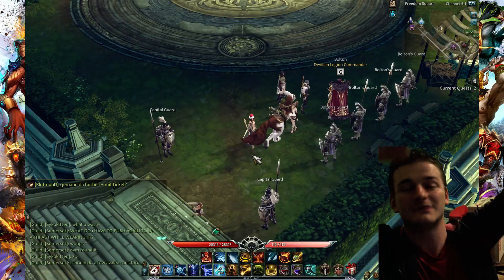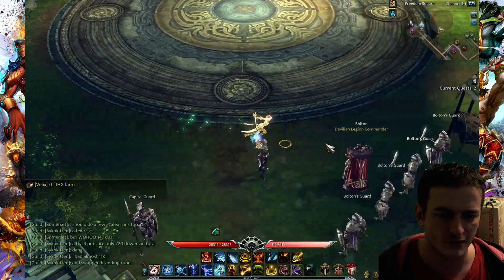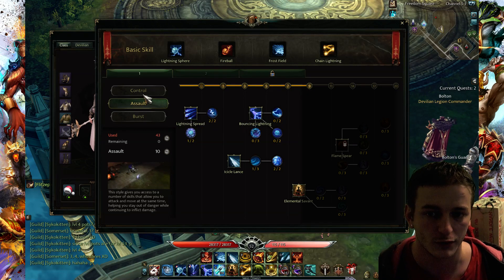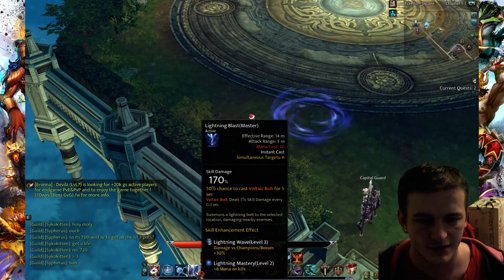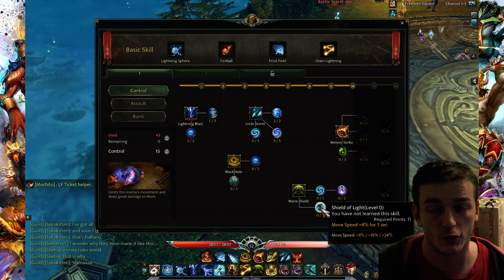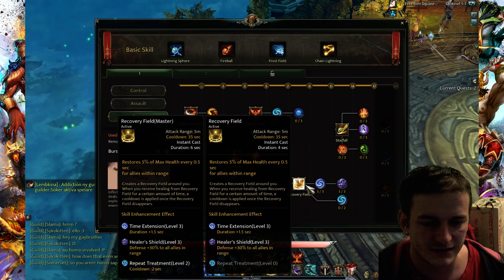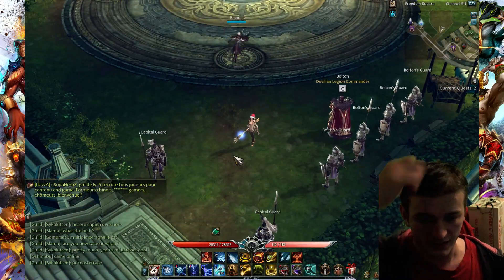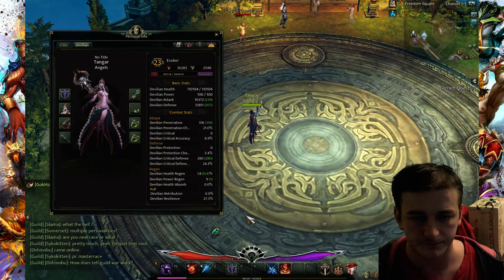Devilian Evoker guide ♣ GameGlaz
Devilian — new f2p hack'n'slash MMORPG. Exploring, killing monsters and PvPing - all there! Lets go for adventures together!

Devilian is a Free-to-Play Massively Multiplayer Online Action Roleplaying Game. Unlike other ARPG’s, Devilian features a shared open world, allowing thousands of players to interact, fight, and explore together.

Devilian is a fast-paced, action-packed MMOARPG where you play as a Devilian — a half-devil hero on a quest to protect Nala from the all-consuming evil corrupting the world. Battle alongside thousands of other players as you hack, slash, burn, and blast your way through a vast persistent world.

Unite with fellow Devilians to defeat monstrous creatures in challenging dungeons, fight for supremacy in massive PvP arenas or open world Guild vs Guild combat, or compete for fame and fortune by climbing to the top of the Abyssal Tower leaderboards.

Choose from four classes with their own unique skills and playstyles. Unleash the power of a true devil with each class’ Awakening, increasing their strength and giving them access to devastating special abilities.

Combat in Devilian is challenging and fast-paced, pitting you against powerful opponents that must be faced with a sharp blade and sharper eyes. Combine your skills with those of other Devilians to trap hordes of enemies under meteor storms or keep a monstrous creature at bay as it’s destroyed in an unrelenting inferno of fire and lightning.

As human-devil hybrids, Devilians can tap into their dark heritage to temporarily Awaken their true powers, increasing their strength and unlocking new abilities. The effect only lasts a short time, but there are few who can withstand the onslaught of an Awakened Devilian for long.

Challenge other Devilians in 3v3, 6v6, and 20v20 battlegrounds to prove your strength, or conquer parts of Nala in gigantic Guild vs Guild battles. Your triumphs and conquests will be tracked via in-game leaderboards, so get out there and claim your place as the strongest Devilian.

Devilian features four playable classes, each of which has three skill trees, allowing you to customize your combat experience. Whether you’re flinging shuriken as the stealthy Shadowhunter, or blasting foes to bits as the bombastic Cannoneer, Devilian offers something for everyone.

n Devilian, you kill monsters, complete quests, and explore dungeons in order to grow in power and defeat Kavel’s dark minions. By acquiring Experience Points and Devil Souls, you improve your abilities and learn new skills, transforming yourself into a creature that even evil fears.

As you journey through Nala, you’ll find deadly weapons and incredible armor that can be equipped to improve your stats. The best items are found in the most challenging dungeons, so reaching the pinnacle of your power requires you to forge alliances with other players and overcome fearsome trials.